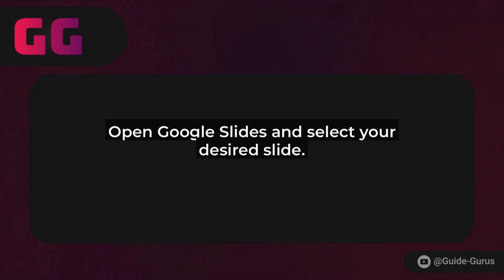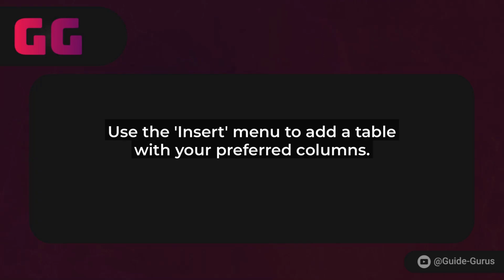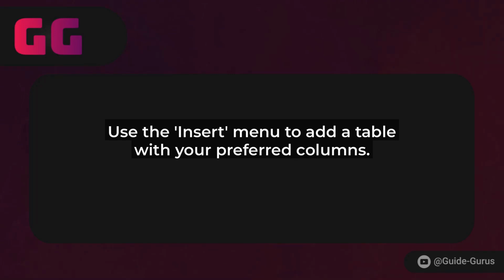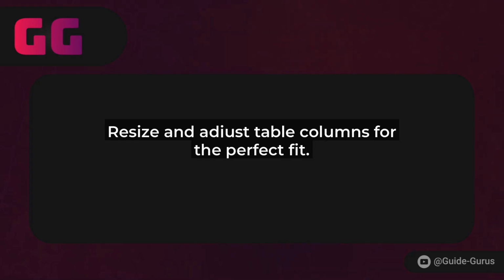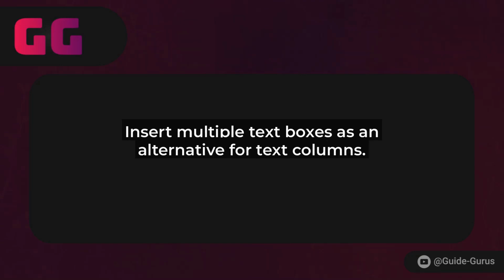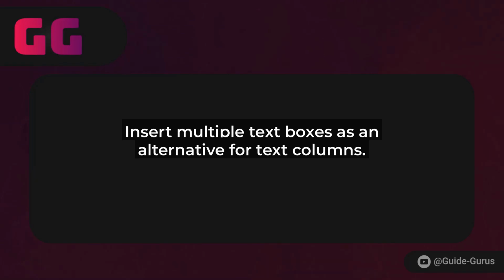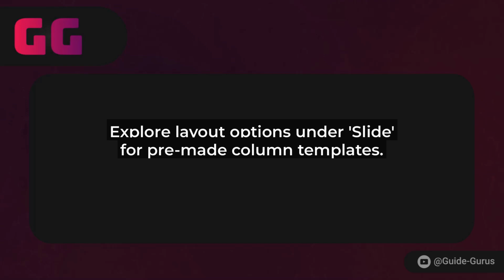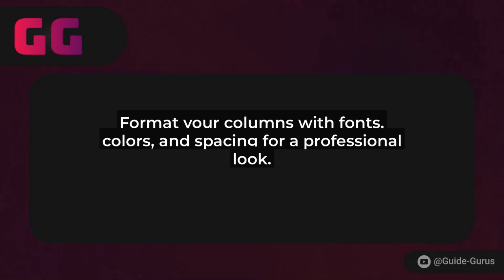How To Make Columns In Google Slides 2025